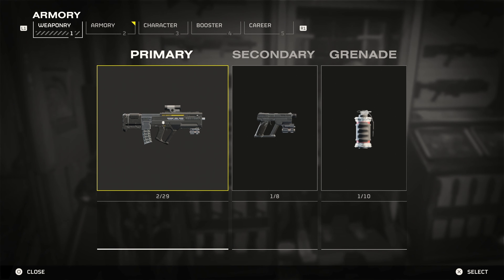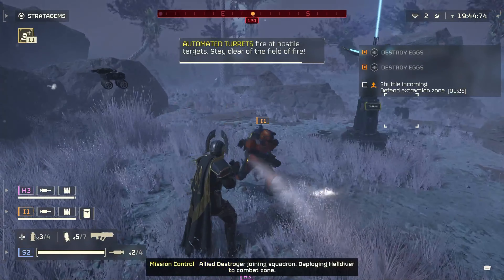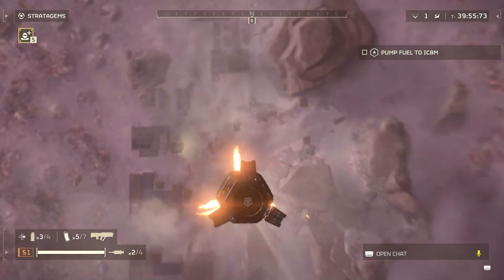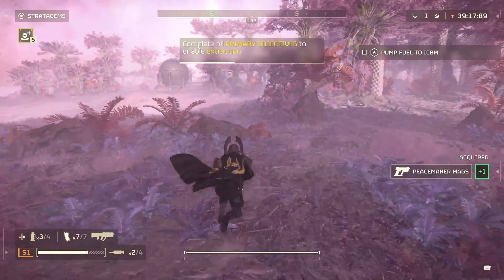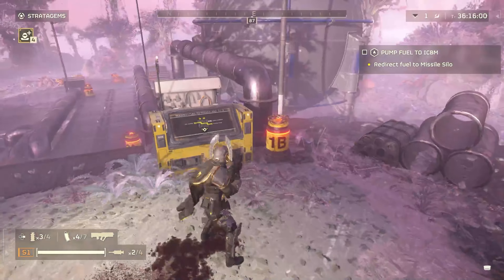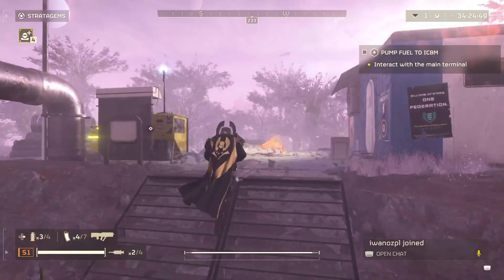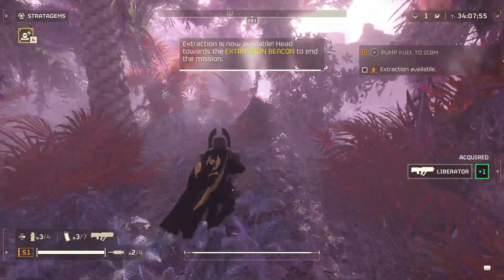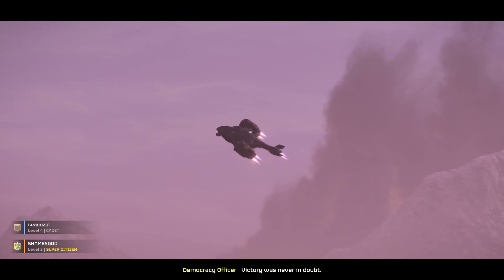HellDivers 2 Gameplay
So, i continue on this journey to become ths best of the best on helldivers Lol, Hope you guys enjoy and stay tuned for more helldivers Gameplay! dont forget to hit the like button and subscribe to the channel!!